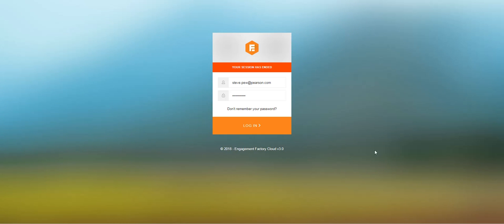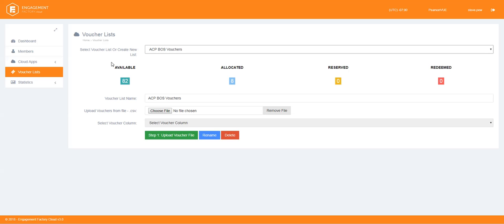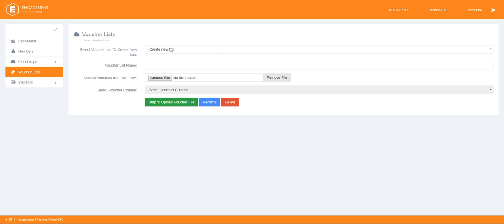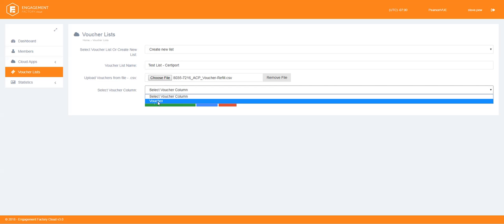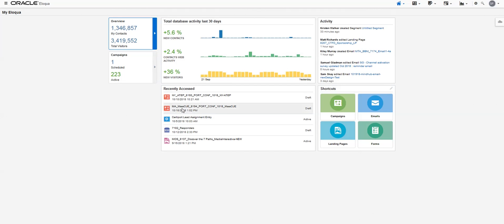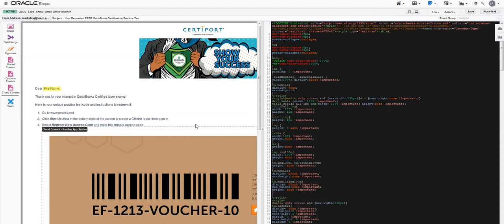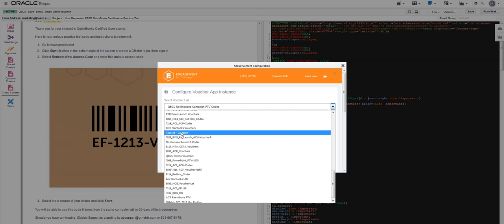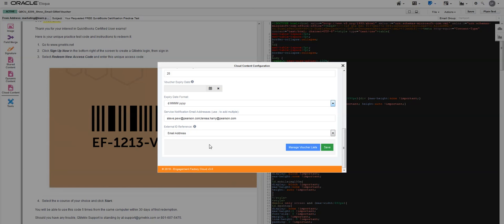Certiport Engagement Factory Training